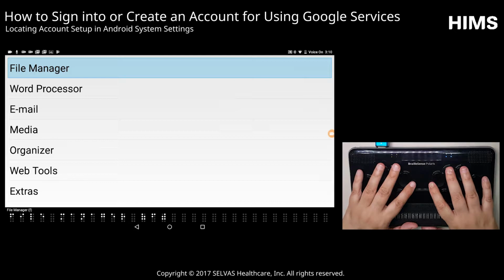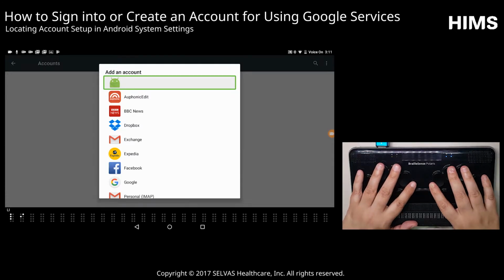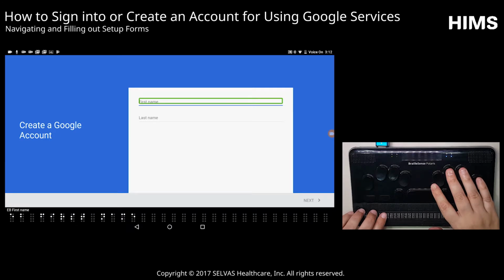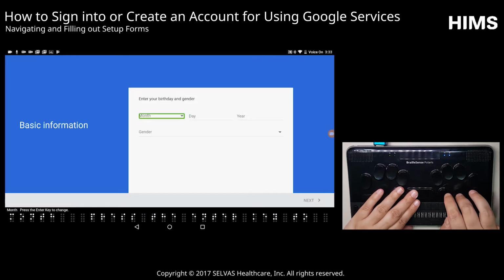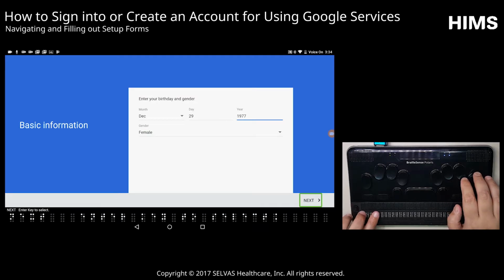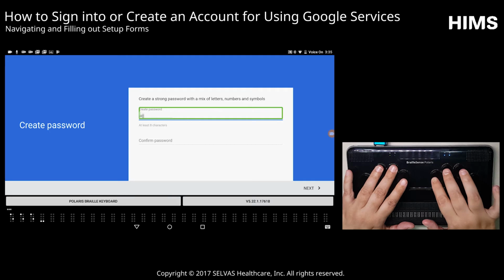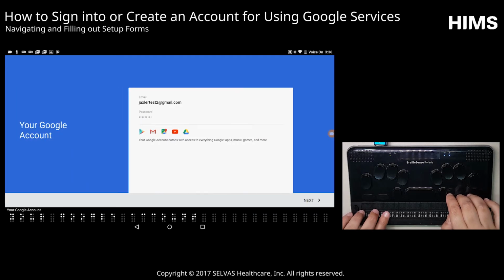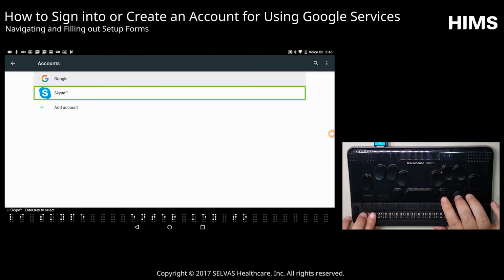BrailleSense Polaris - 03 Google Account Setup